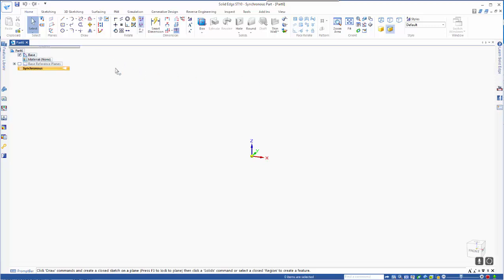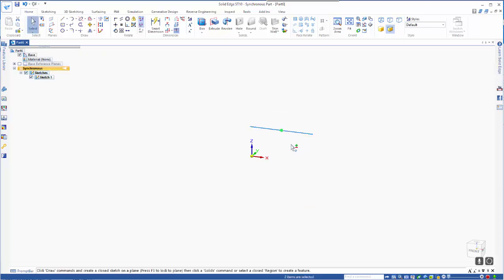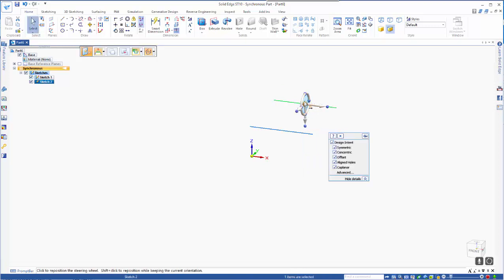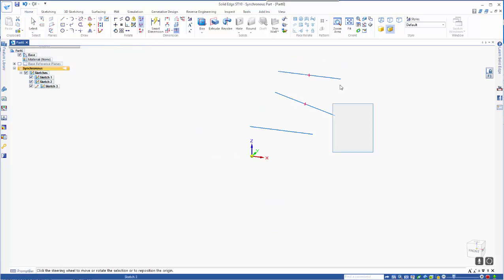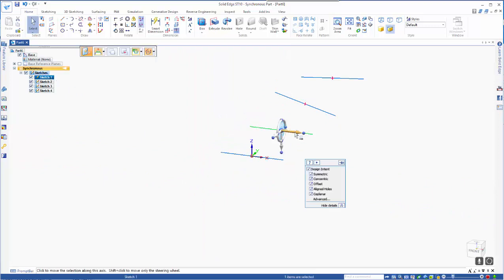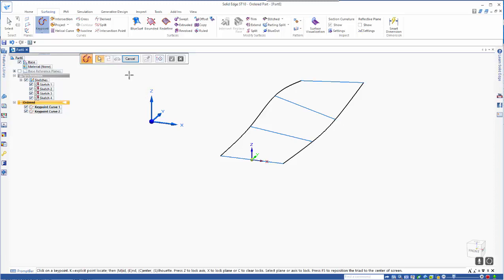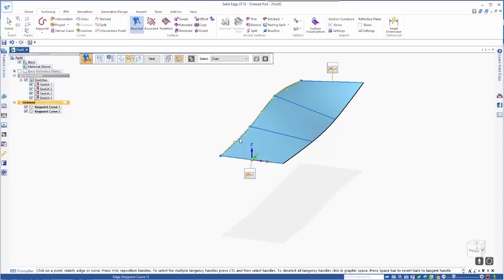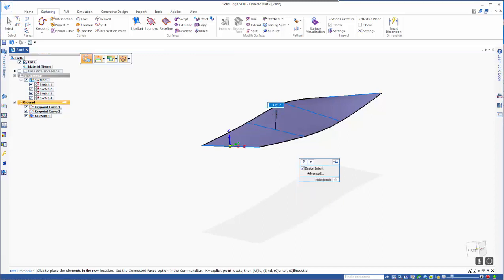Hybrid Modelling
This tutorial shows how you can use synchronous sketches to drive ordered keypoint curves and surface.